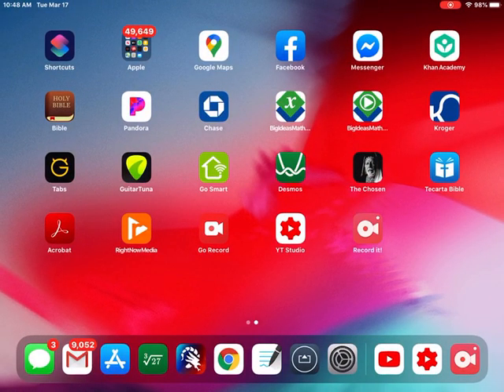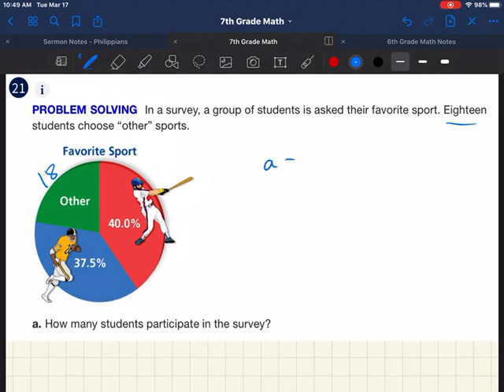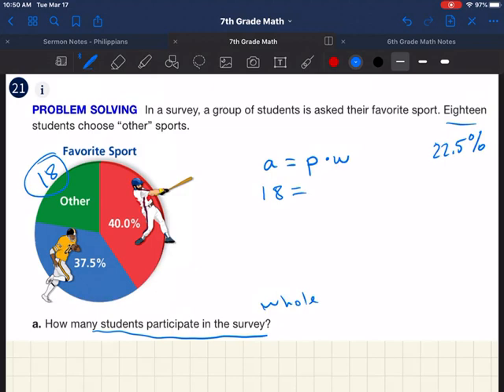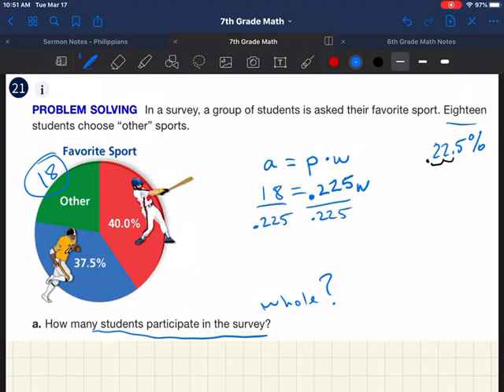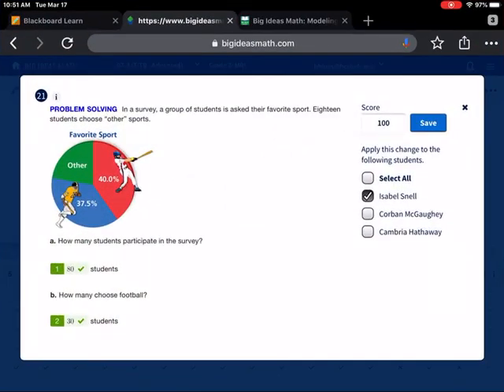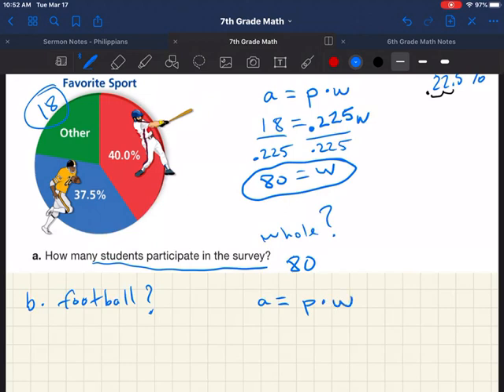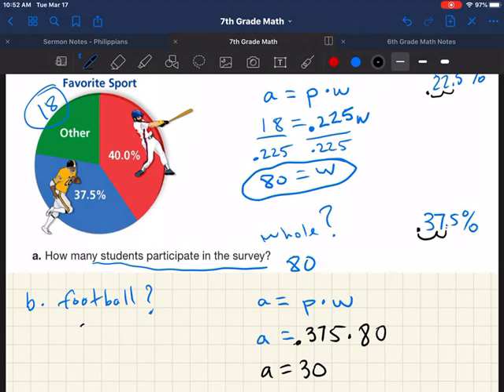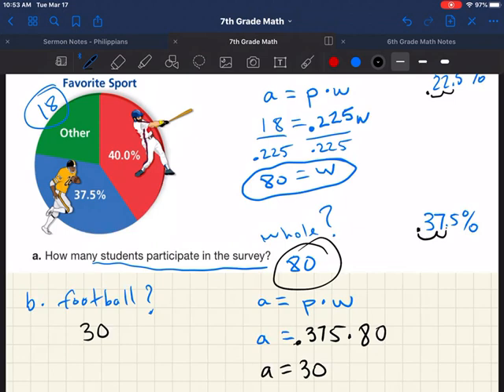(7th Grade and 7th Adv) - Ch.6.3 #21 (Sports Survey problem)